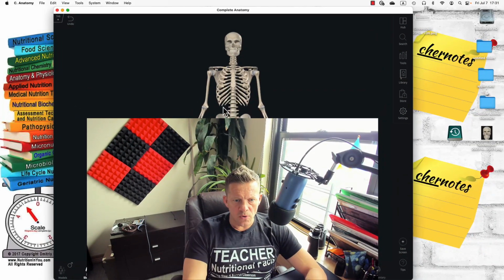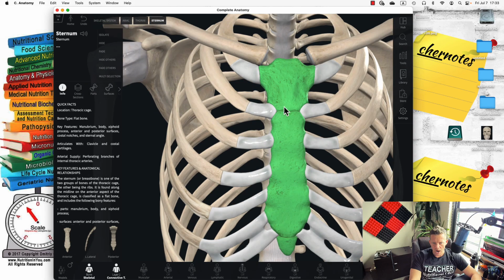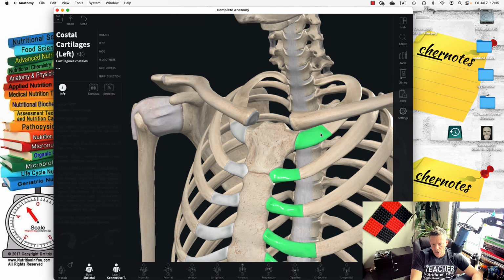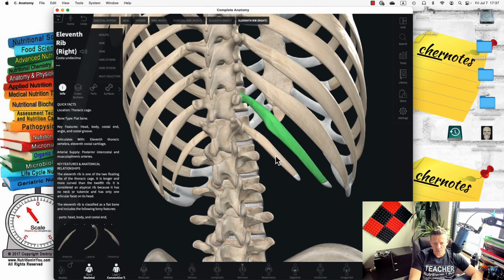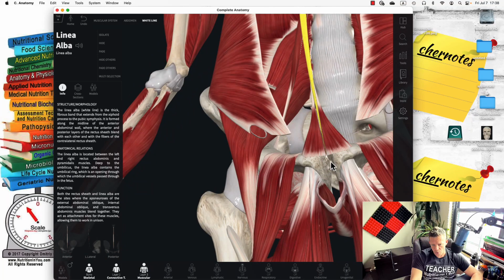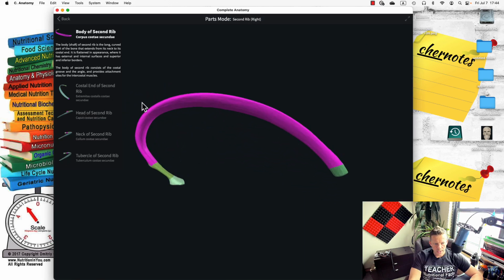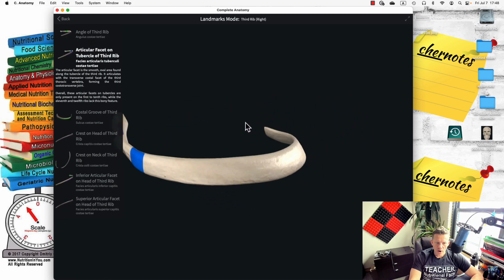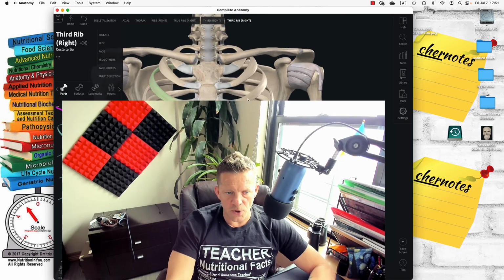Thoracic Treasures: Unlocking the Secrets of the Rib Cage!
Unveiling the Marvels of the Thoracic Cage: Dive into the captivating realm of the thoracic cage! Embark on an enlightening journey as we uncover the wonders of this essential anatomical structure. We'll explore the intricate framework that protects vital organs and facilitates respiration from the ribs to the sternum. Join us as we delve into the complexities of thoracic anatomy, discuss common thoracic injuries, and provide insights into maintaining a healthy chest.
Whether you're a medical, fitness enthusiast, or simply intrigued by the human body, our videos offer a wealth of knowledge and practical information. Prepare to be amazed by the magnificence of the thoracic cage and enhance your understanding of this crucial part of the human anatomy!

0:00 Introduction
0:30 Costal Ribs
01:37 Sternum
04:50 Xyphoid Process
05:45 Manubrium
06:44 Ribs Landmarks